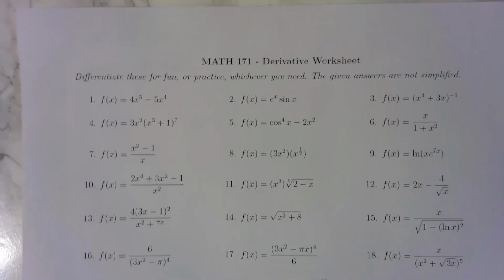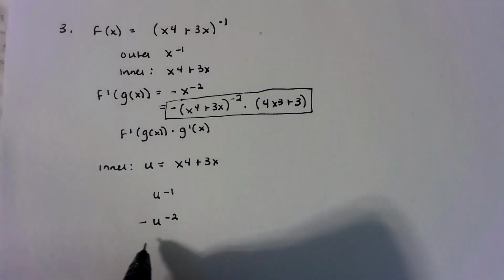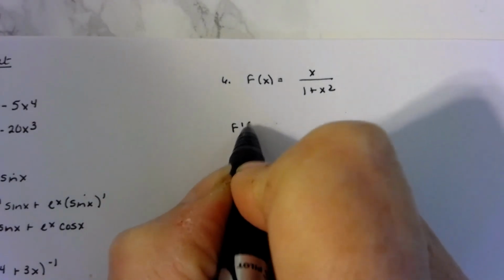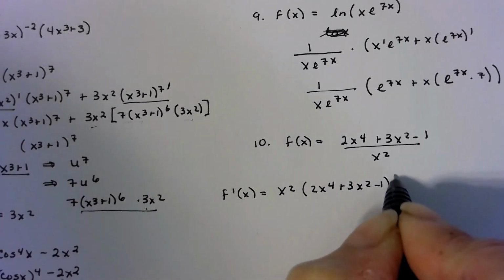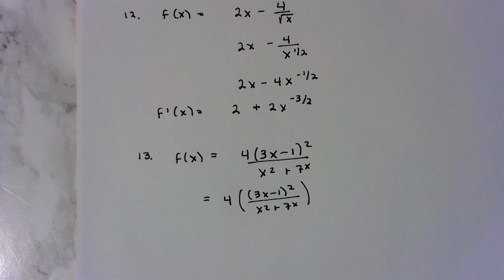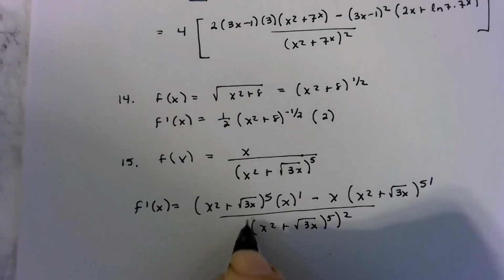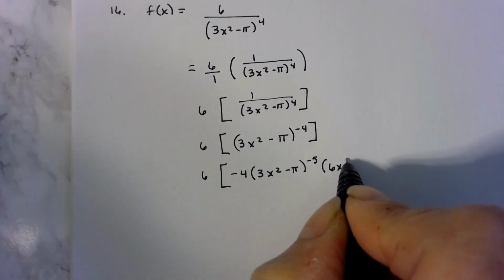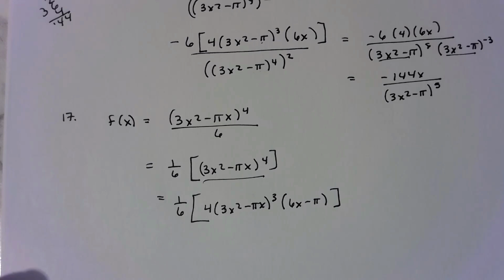Derivative Worksheet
Constant Rule, Linear Functions, Product, Quotient and Chain Rule